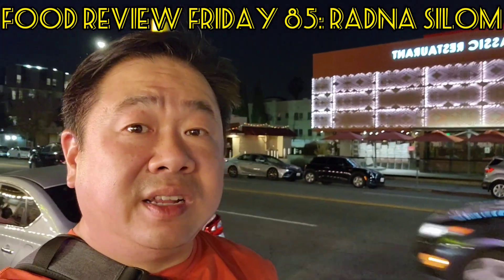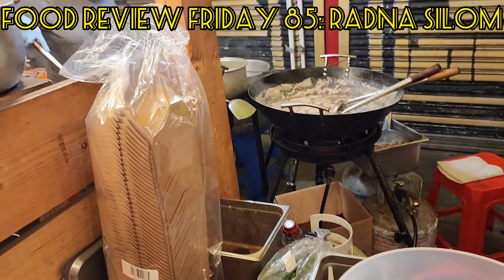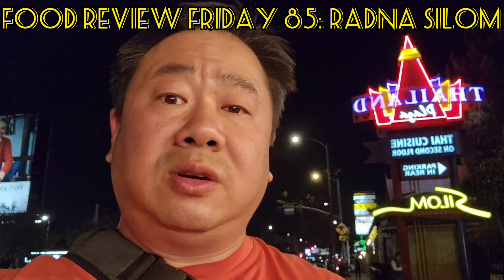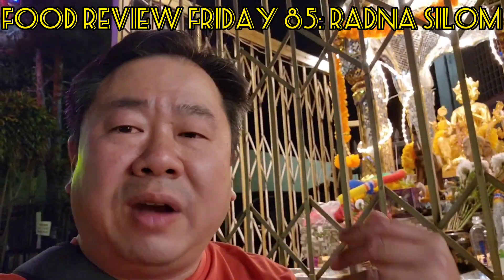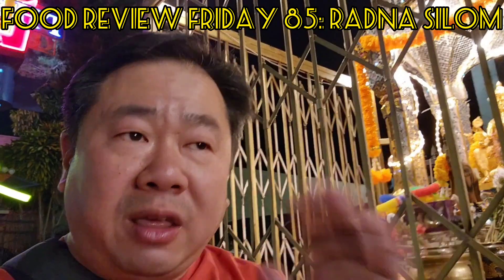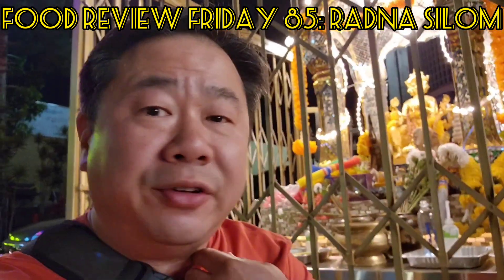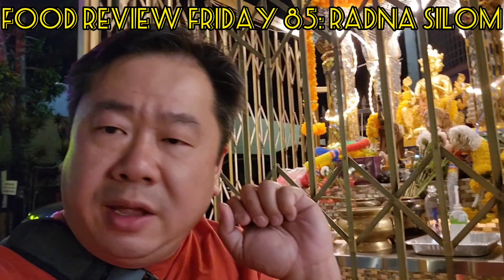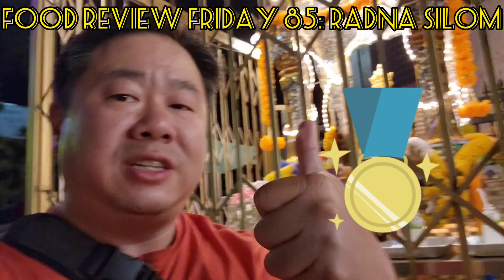Food Review Friday 85: Randa Silom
Food Review Friday is back! This time we're hitting Thai Town out of order to check out street food from Radna Silom @radna_silom . Specializing in Radna (also spelled rad na or lard na or lad na, a noodle dish with a gravy sauce) this place is amazing. Great prices, great value and amazing flavors. I had the pad see ew and it was just amazing.

Radna Silom is an example of how a short menu can be amazing by focusing items and cooking into just a few delicious dishes. It's great and should not be missed.

Verdict? That's Hot Food. Great stuff!